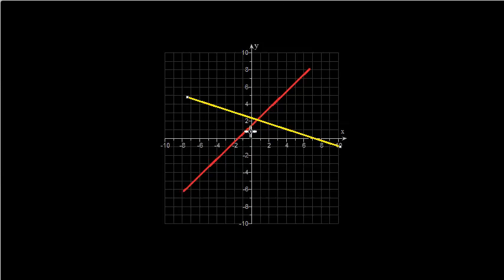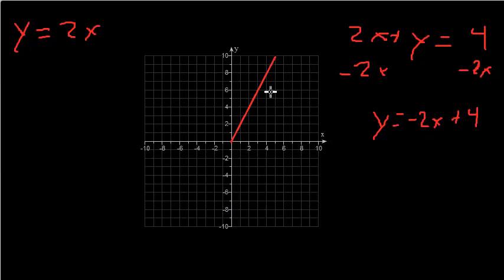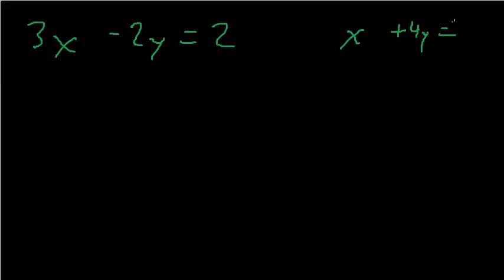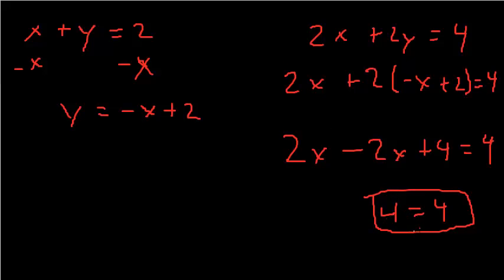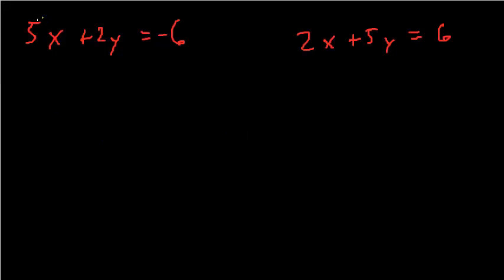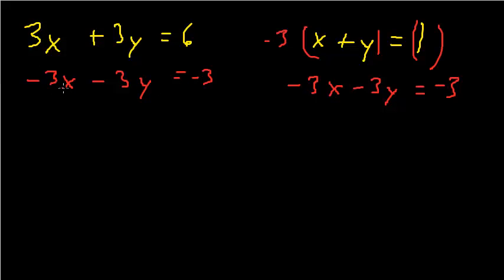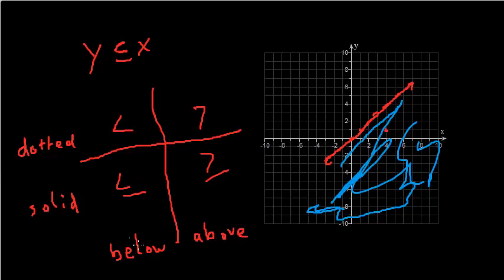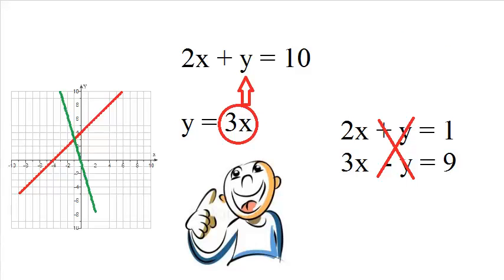MAT 092 Chapter 4 Systems of Equations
We look at how to use graphing, substitution, and elimination to solve systems of equations. We also look at graphing inequalities and systems of inequalities.